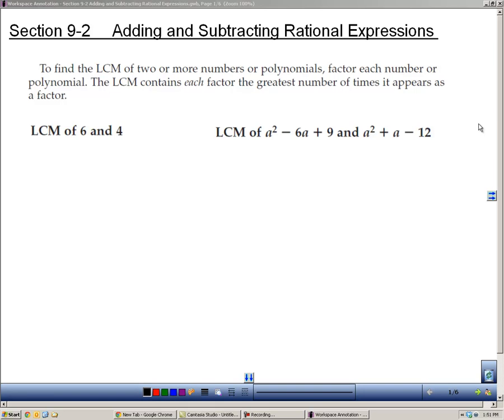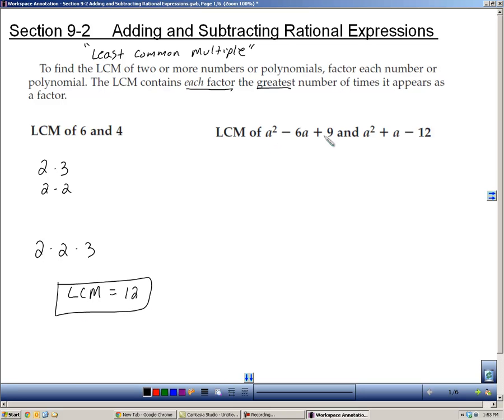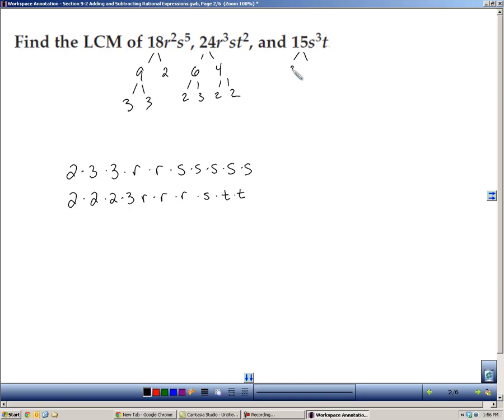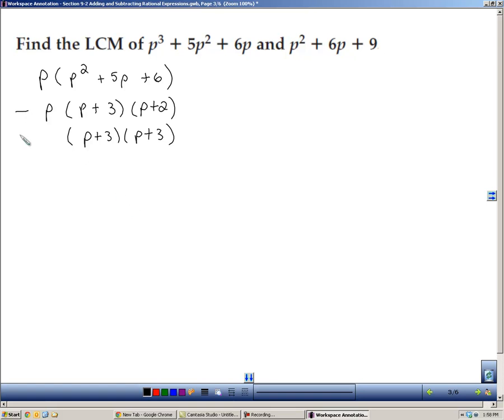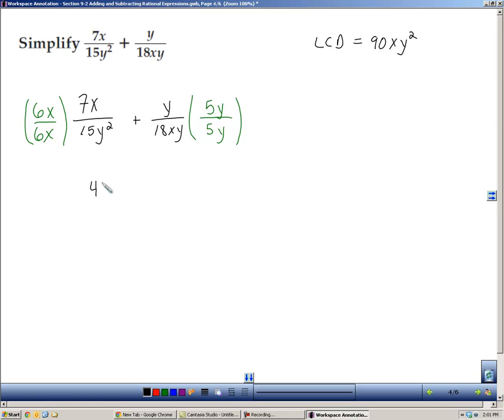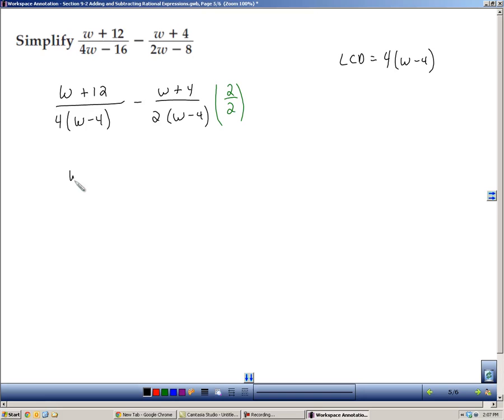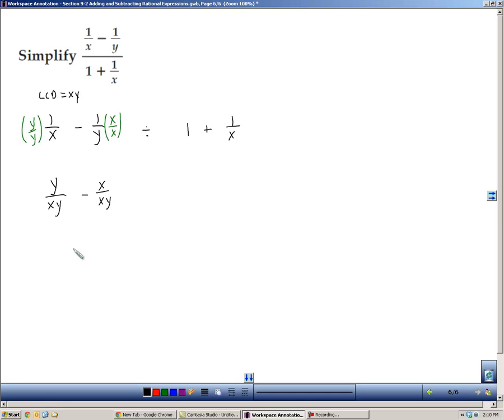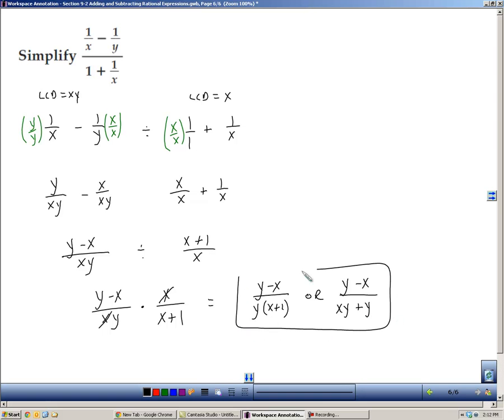Algebra 2 Section 9 2 Adding and Subtracting Rational Expressions